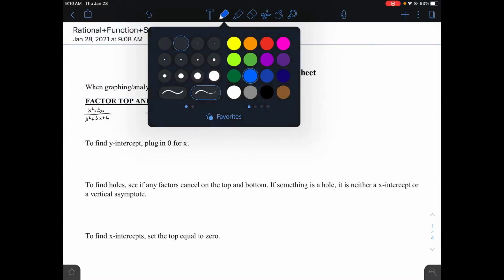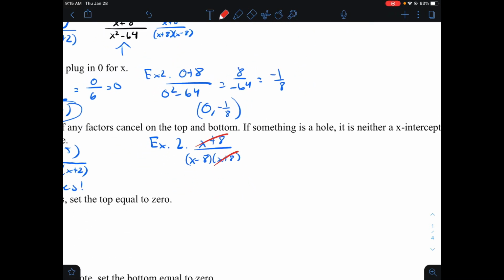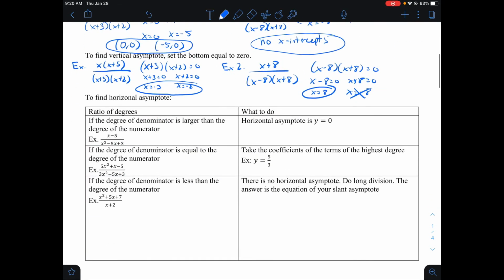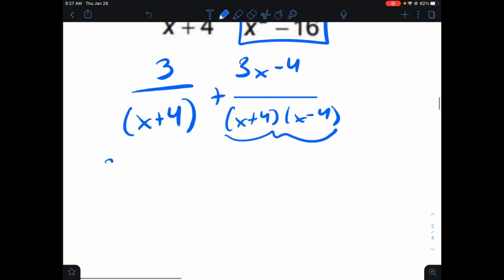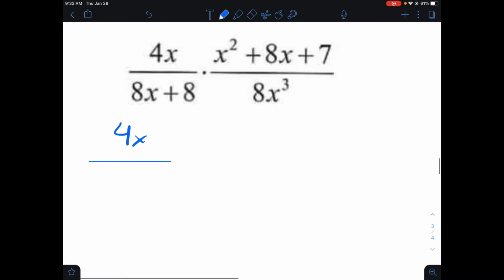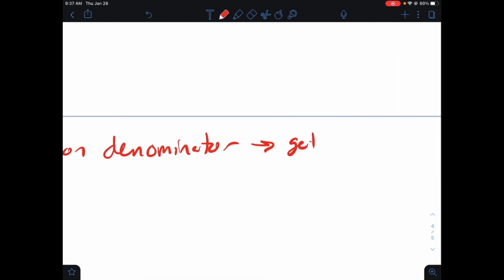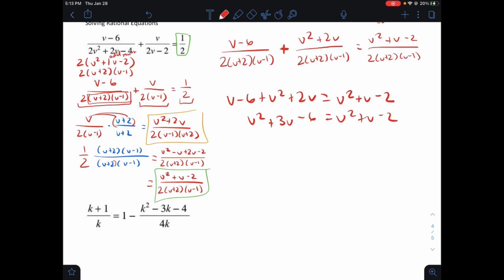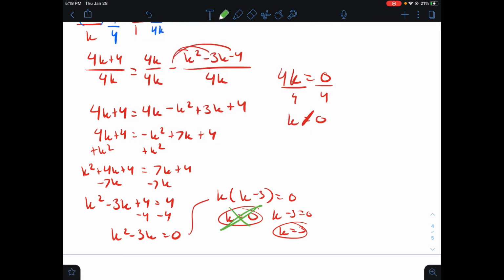Rational Functions Summary